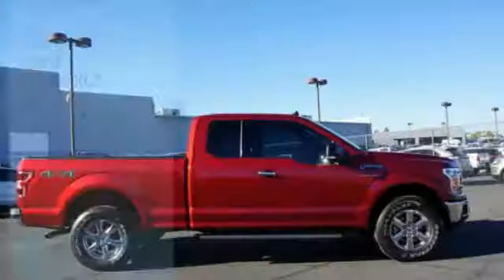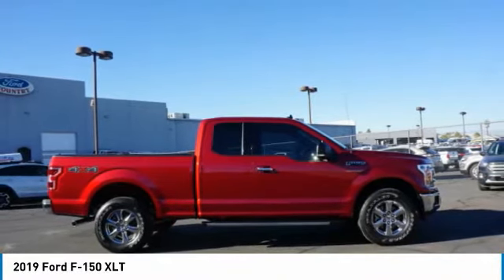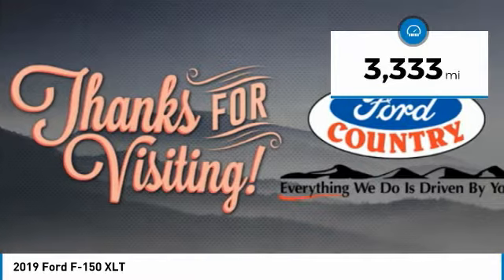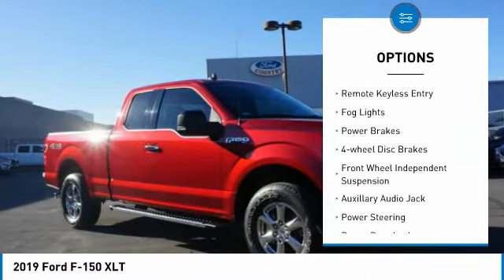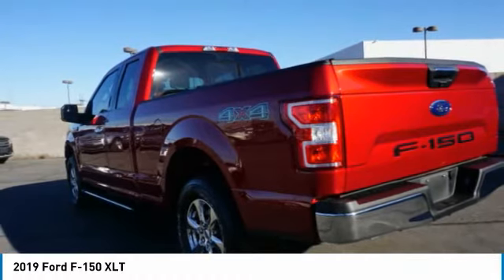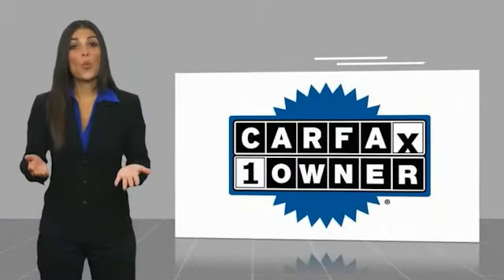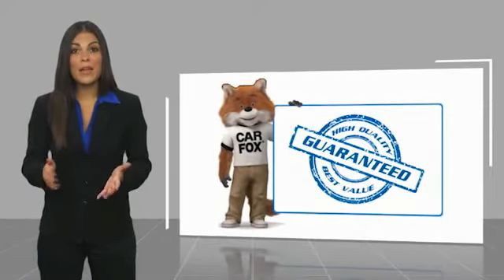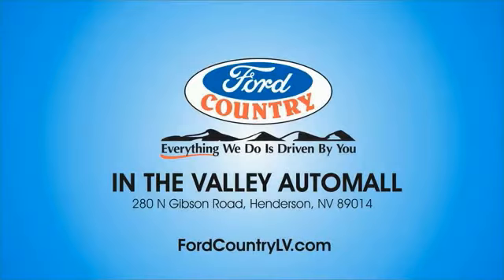2019 Ford F-150 Henderson NV 66646A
2019 Ford F-150 XLT

2019 Ford F-150 XLT Ruby Red 4WD 6-Speed Automatic 3.3L V6 Ti-VCT 24V Price includes: $1000 - Special Package Retail Bonus Cash. Exp. 04/30/2020 $1500 - Bonus Customer Cash. Exp. 04/30/2020 $2000 - Built to Lend a Hand Ford Credit Retail Bonus Customer Cash . Exp. 04/30/2020 $250 - Retail Bonus Customer Cash. Exp. 04/30/2020 $3250 - F-Series Retail Customer Cash. Exp. 04/30/2020